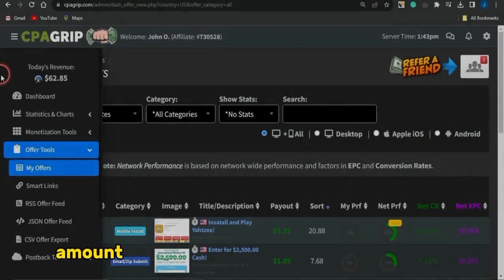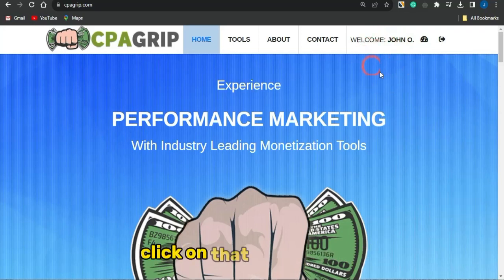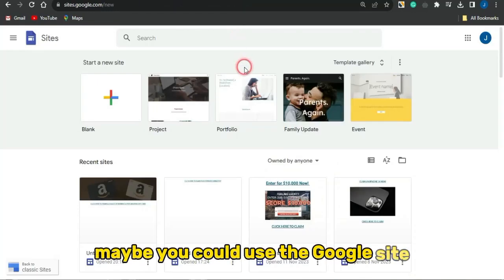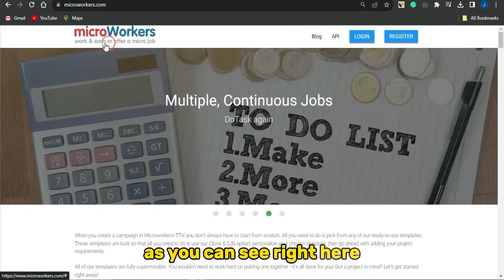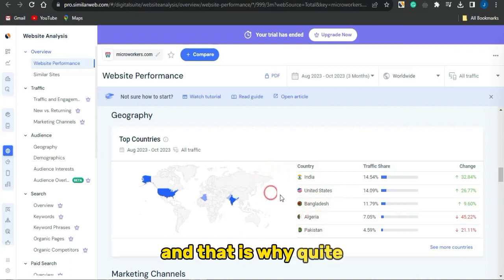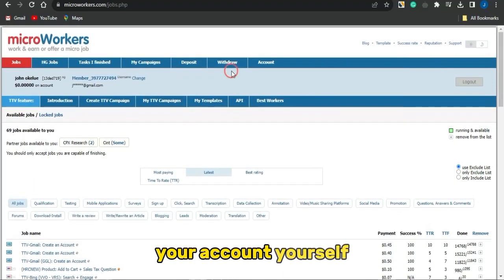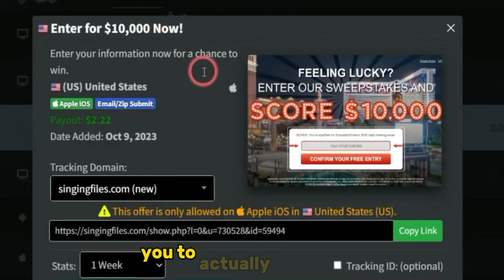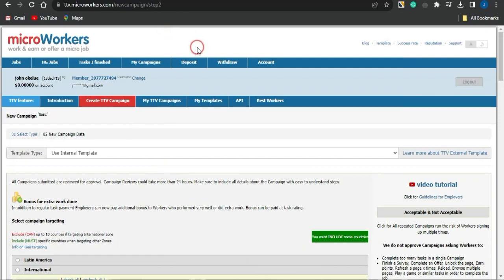CPAGrip Tutorial | $450 A Day | How To Promote CPA Offers On MicroWorkers